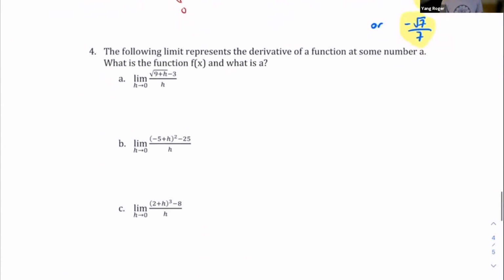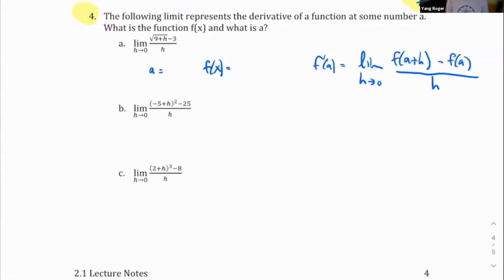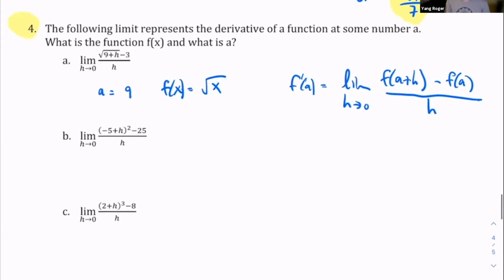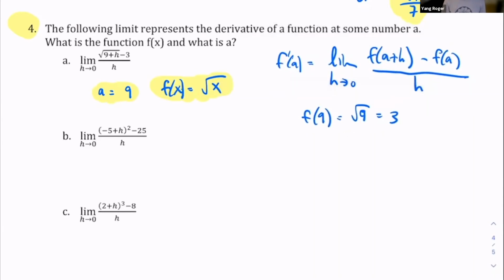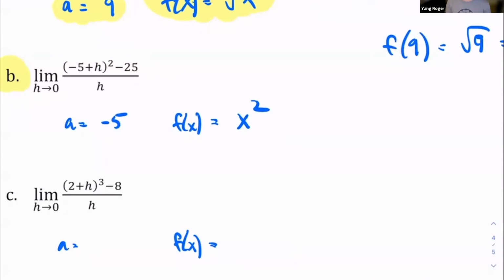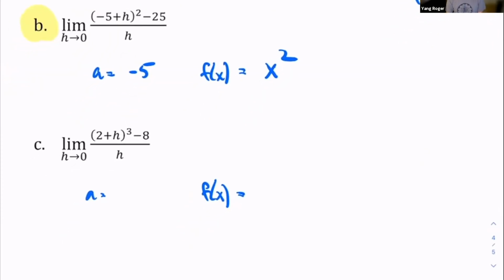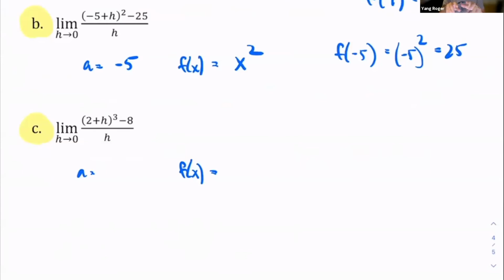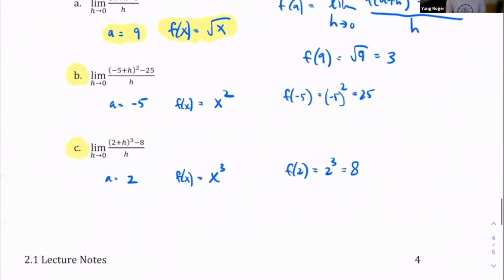2.1.5 Classwork 4